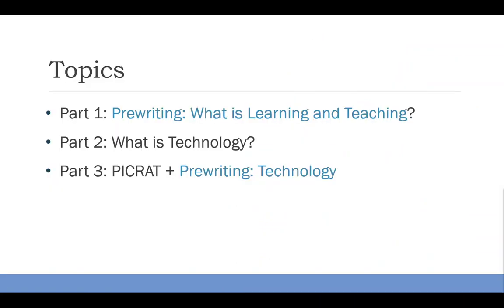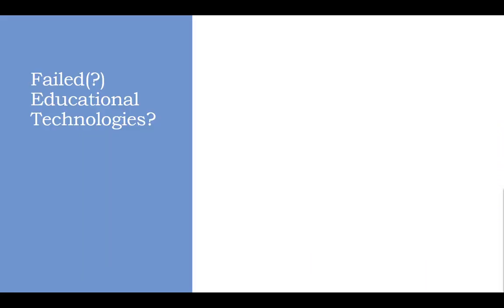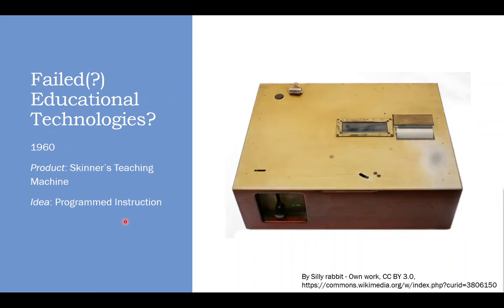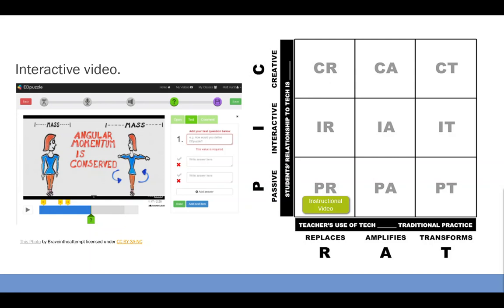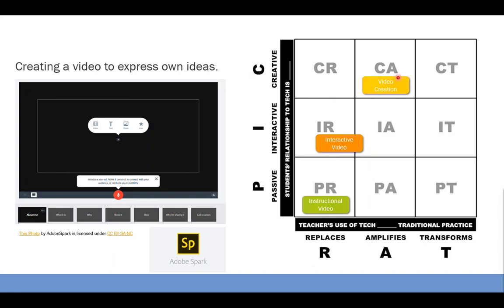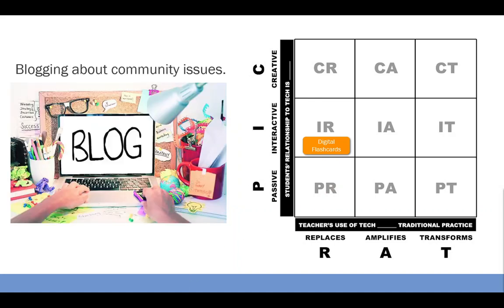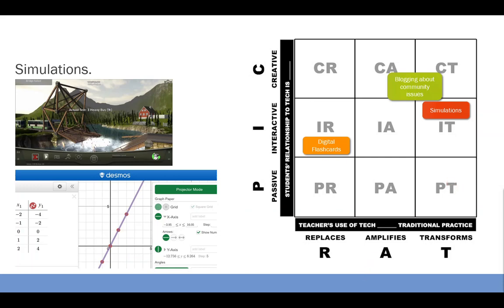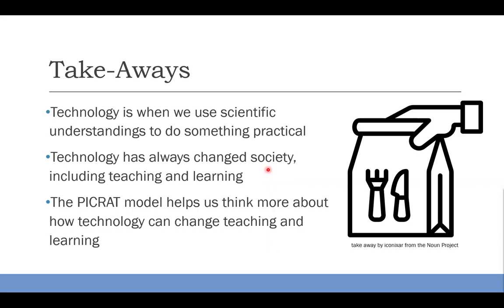Learning, Teaching, and Technology Part 3